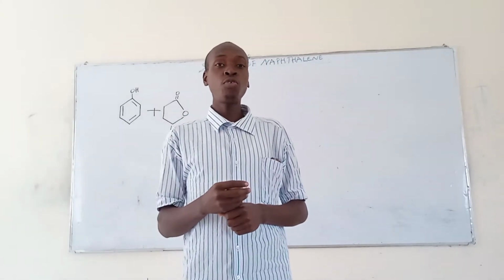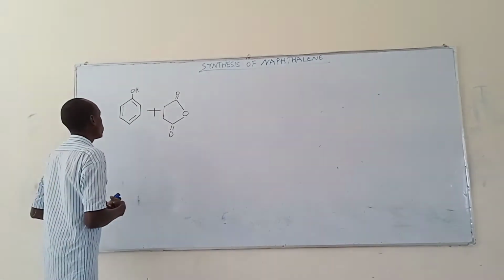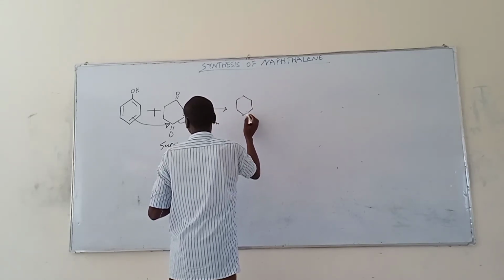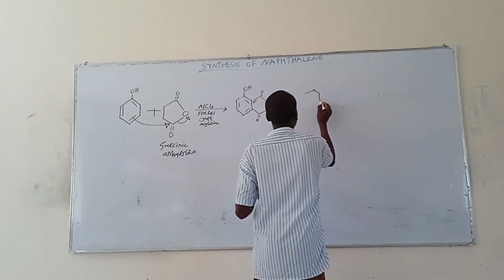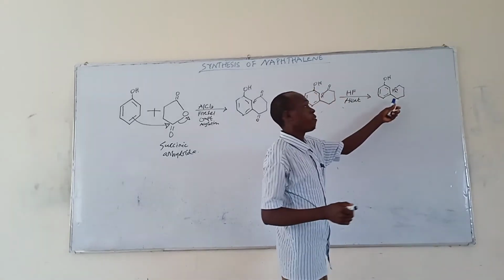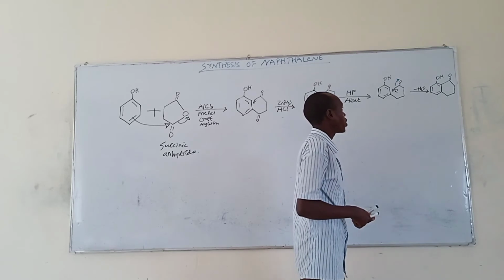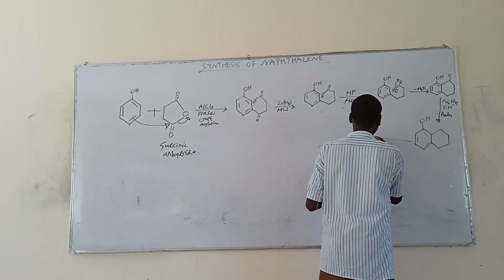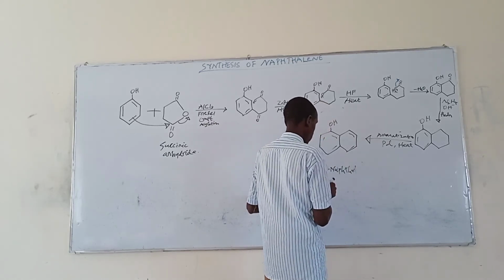How to synthesize Naphthalene